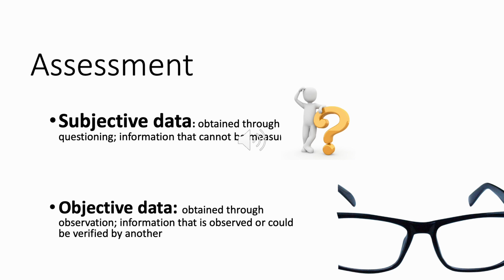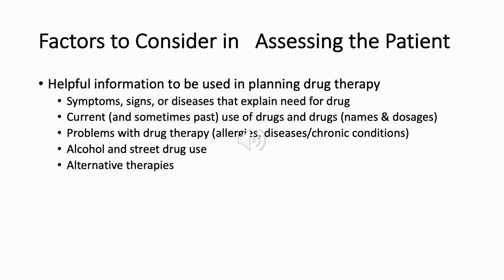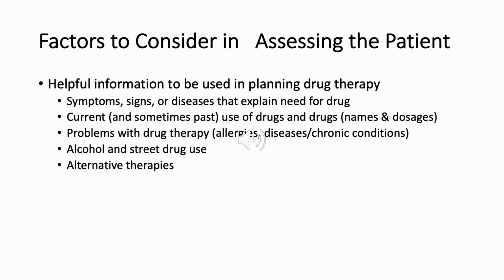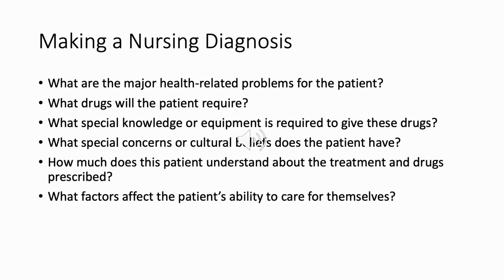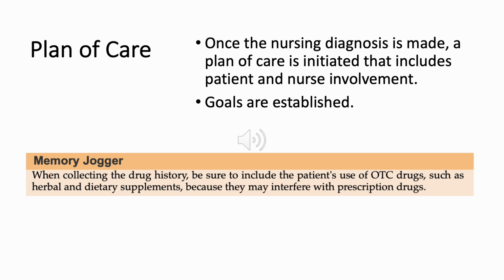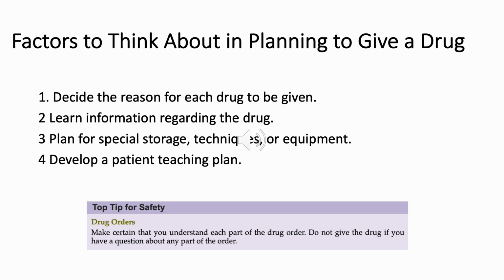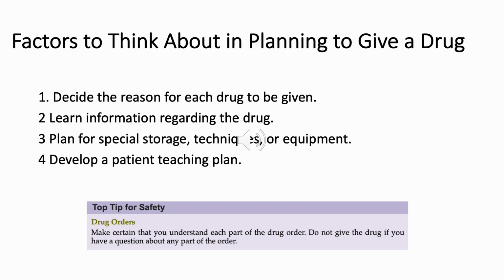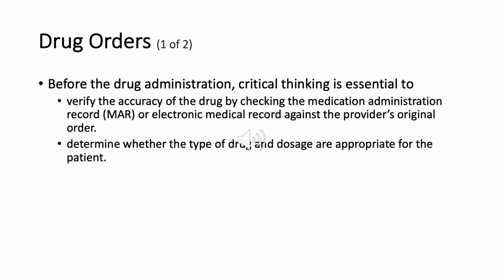PH1 Ch. 1 Part A Med Admin PPT with Audio